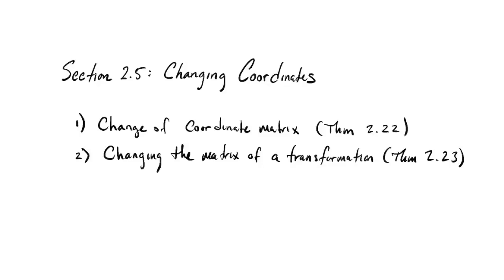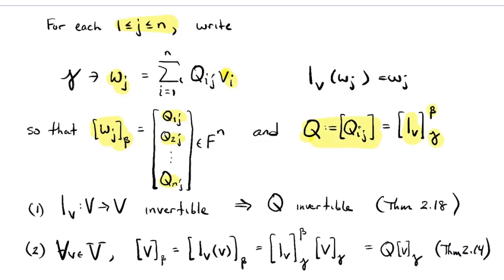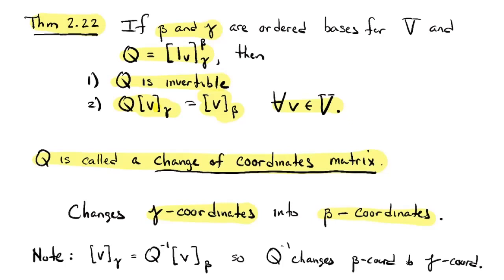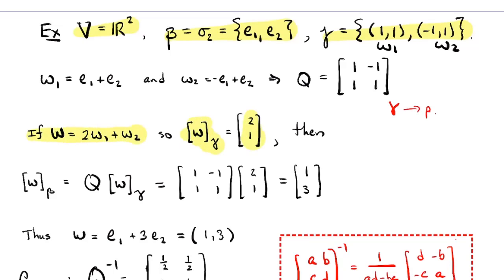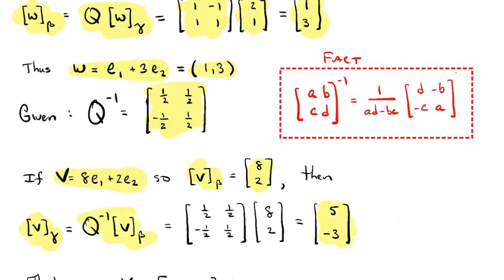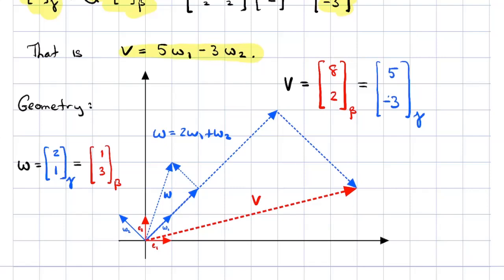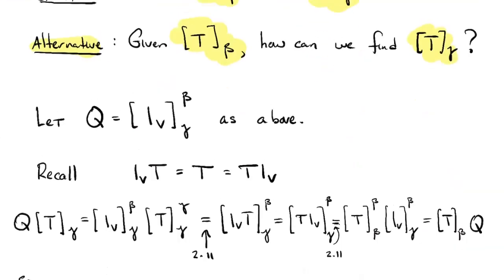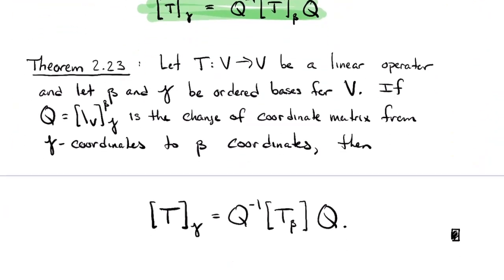MATH 344 - Section 2.5 The Change of Coordinates Matrix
We introduce the change of coordinates matrix (Theorem 2.22) and show how to use it to convert the matrix of a linear operator from one ordered basis to another (Theorem 2.23).